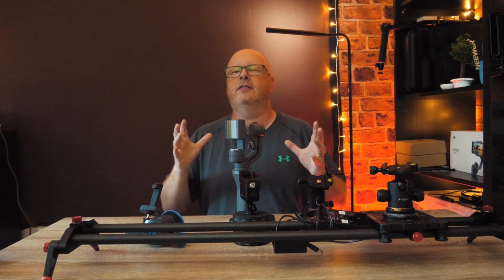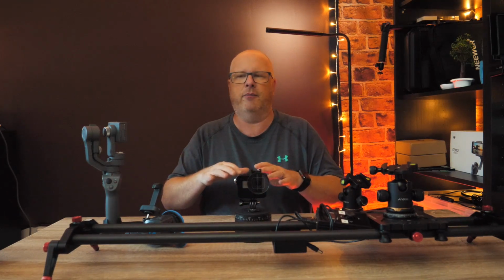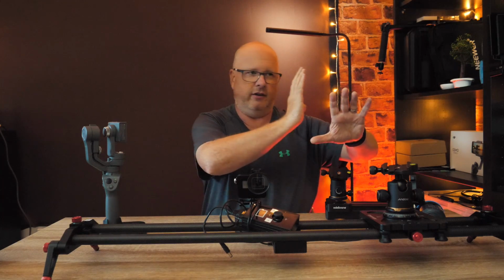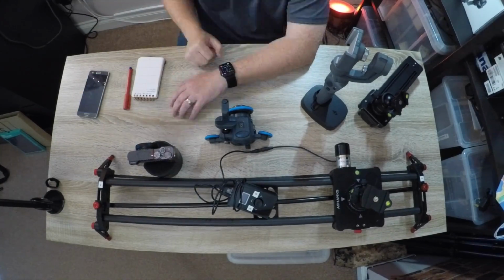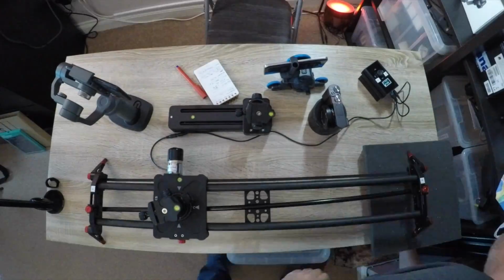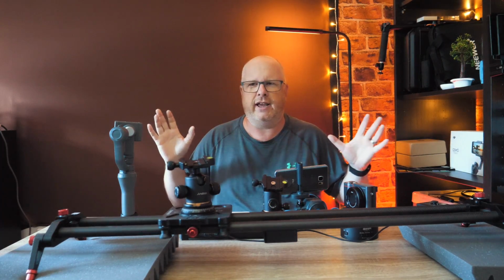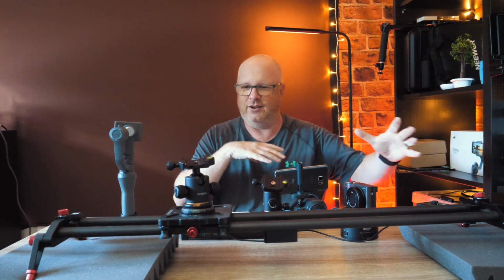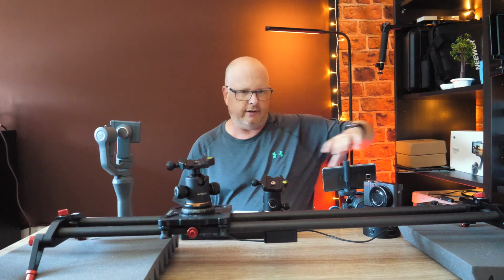Motion Timelapse Inception | Episode 2 of 5 - The Settings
In this episode I try and work out which device needs what settings and how they all then dictate what timeframe I have to work to and the limitations of each device and how best to set them up to capture each others motion.

For more info about Gadget John and on how I edit my videos and a really in-depth gear list go over to my